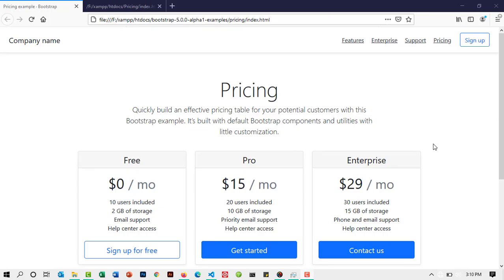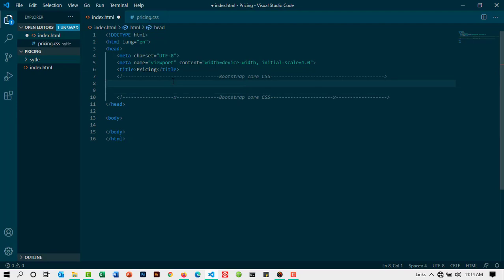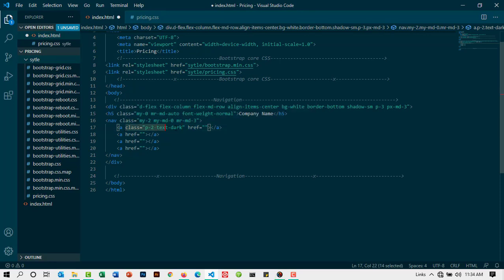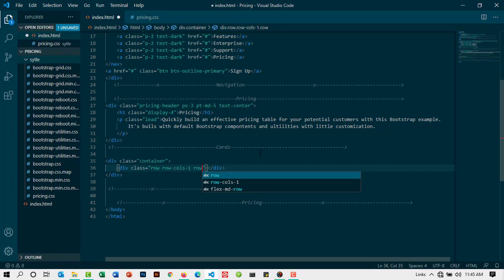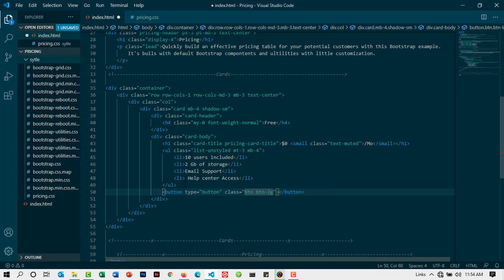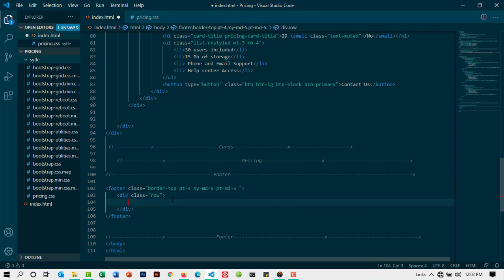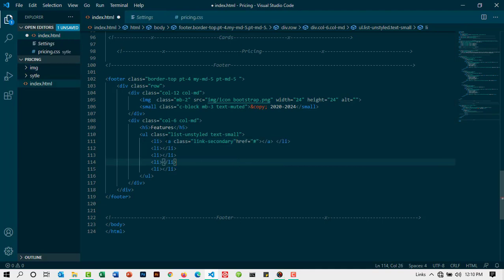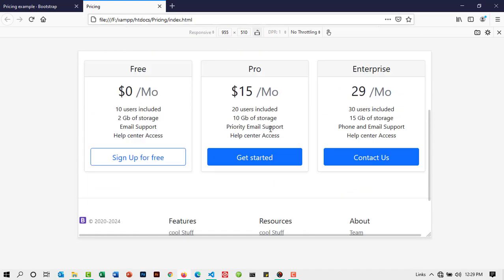FREE Web Design Course 2020: Introduction to Web Design